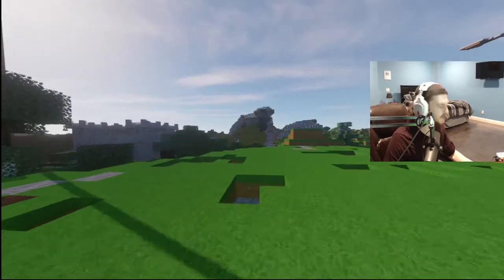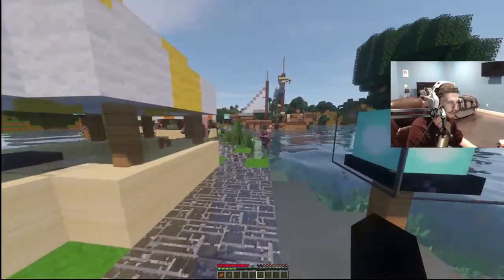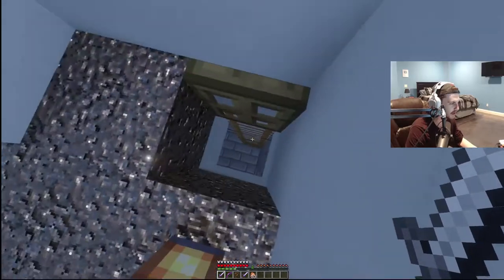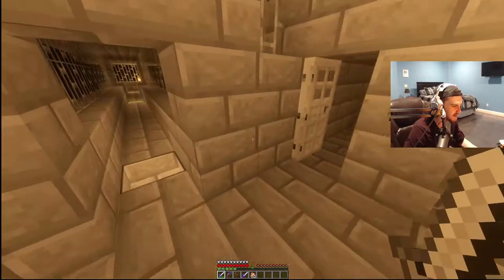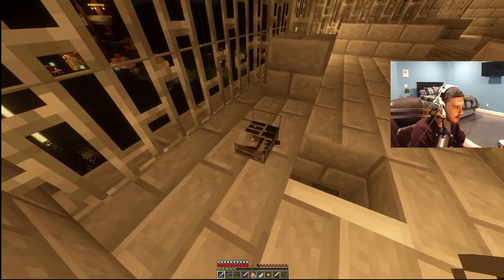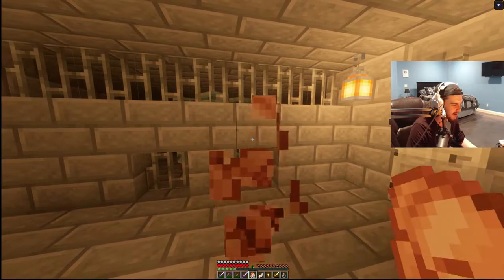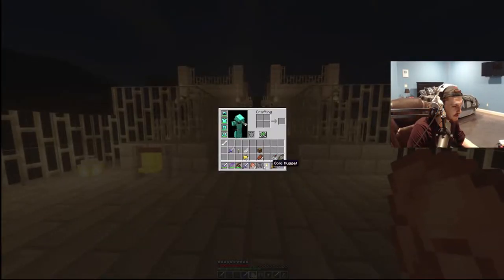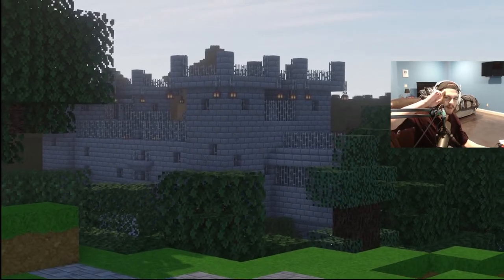THE MINECRAFT PRISON BREAK CHALLENGE!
Today we explore the Minecraft Prsion and fight through the prison break to get to the top of the Minecraft prison.